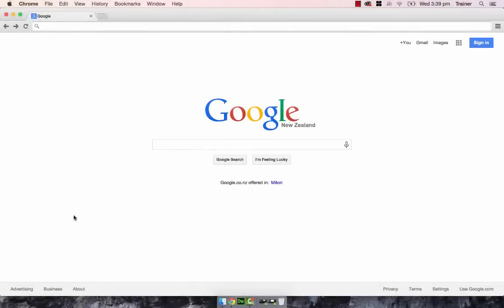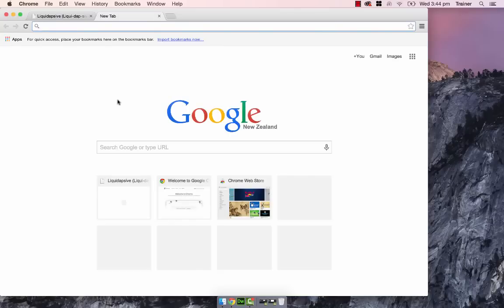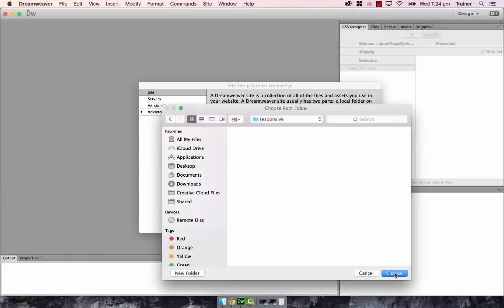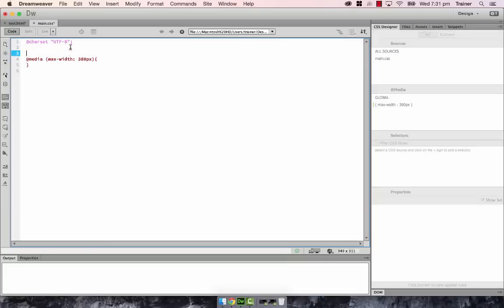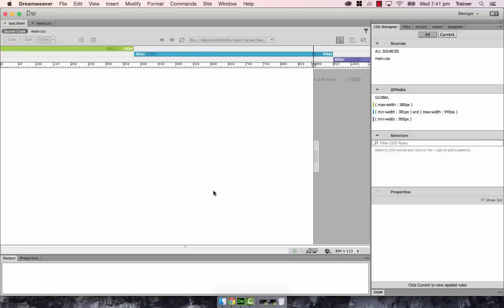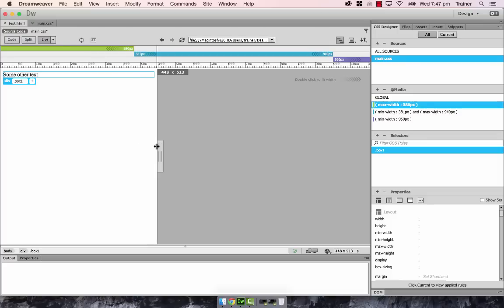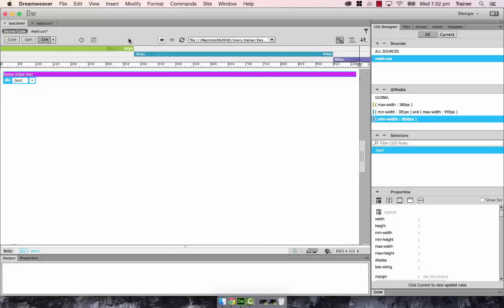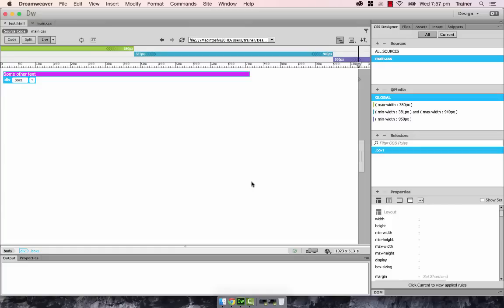Responsive Web Design - Dreamweaver Tutorial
Responsive Web Design Intro - Dreamweaver CC 2015 [0/54]
Want to expand your skills? Learn Tailwind CSS & Alpine.JS for $10!

This is the intro tutorial of the course "Dreamweaver CC 2015 Tutorial". It's a great beginners course if you want to learn Website Design. I go over all the basics and give you a great foundation to learning more. You can follow up this course by doing our "Building a responsive website in Dreamweaver using Bootstrap" course

Daniel Walter Scott
Dreamweaver Certified Instructor